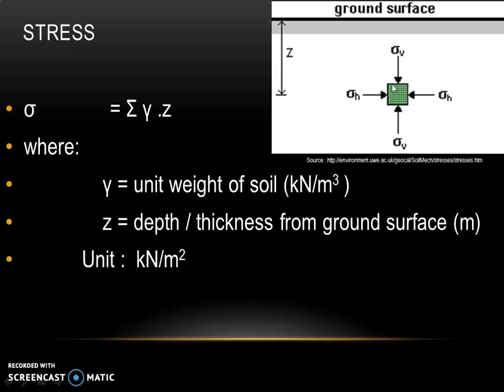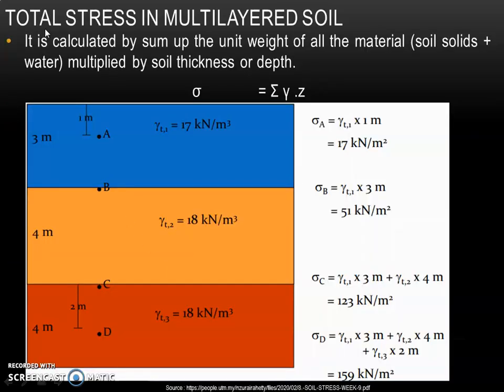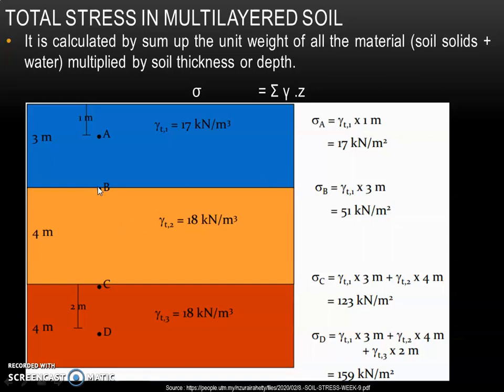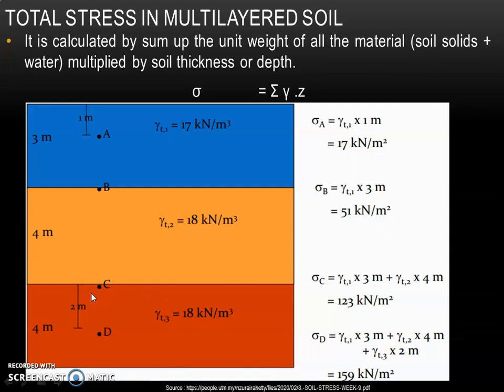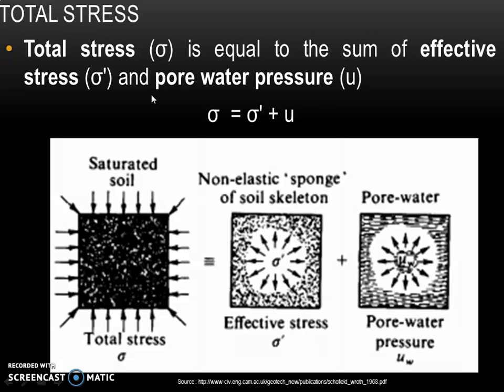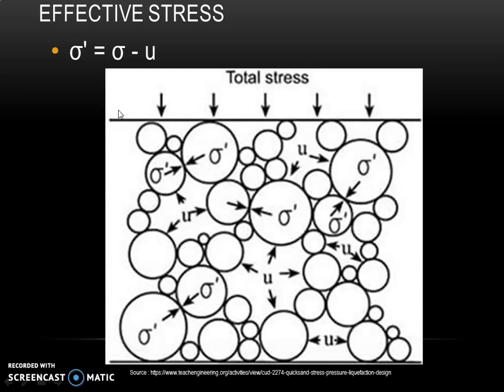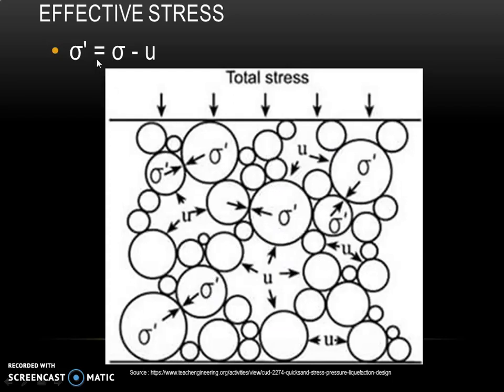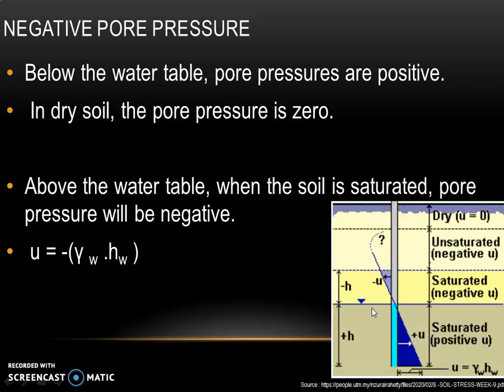Lecture 14 Consolidation